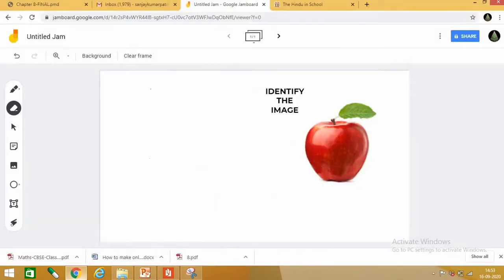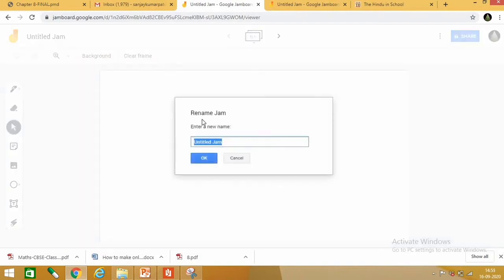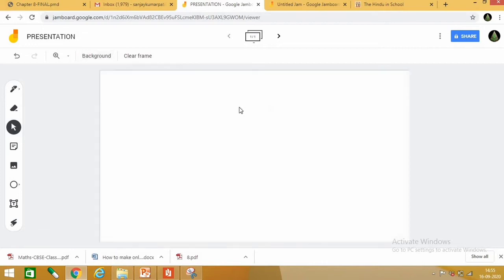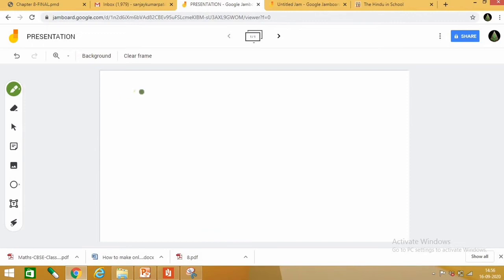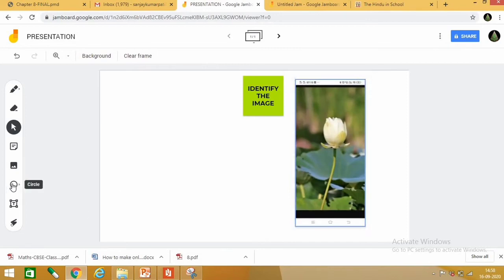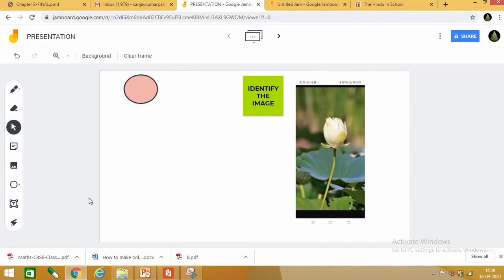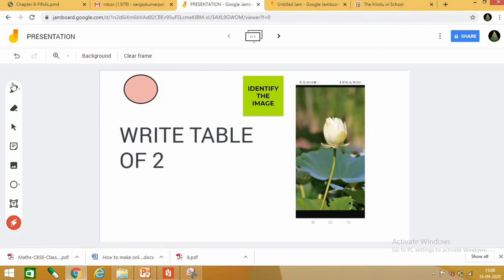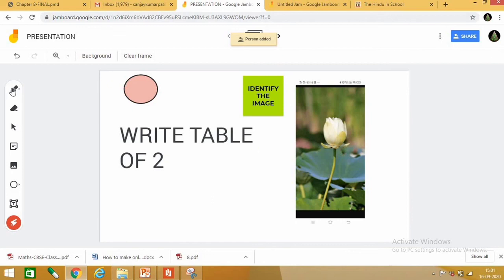How to use Google Jamboard.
Learn to use Google Jamboard